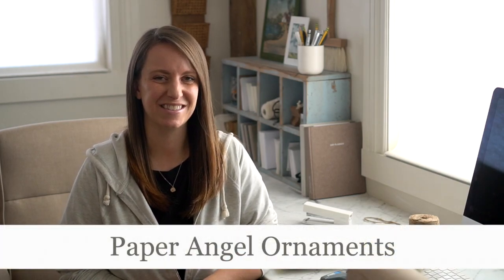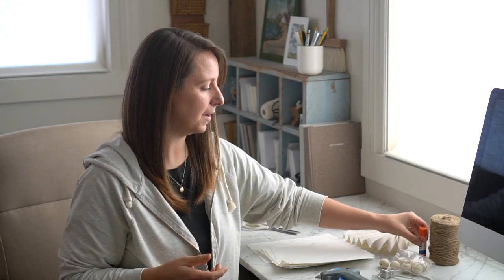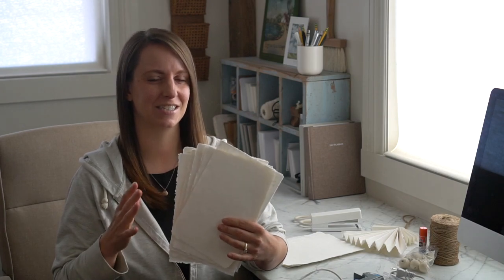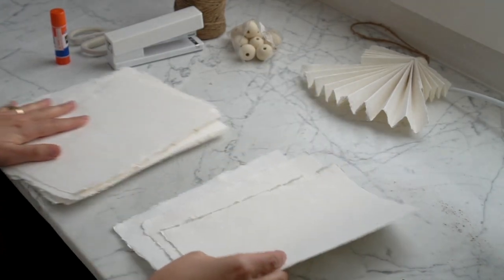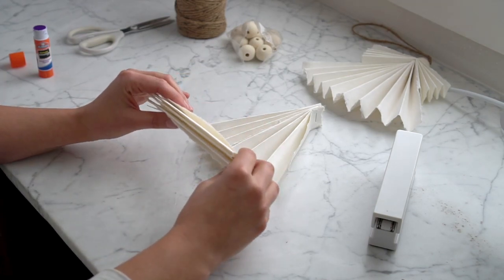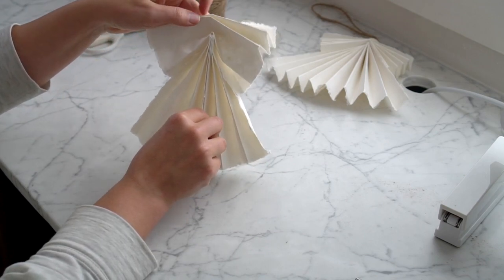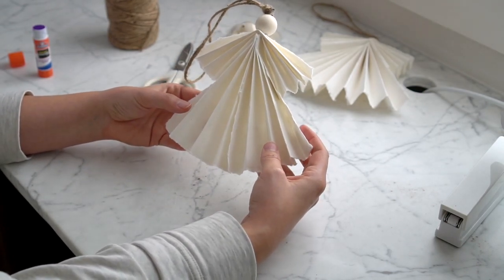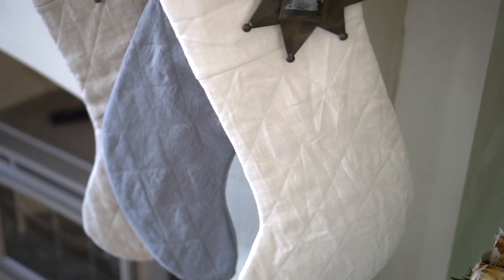Paper Angel Ornaments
These cute paper angel Christmas ornaments are easy to make and fun to decorate your house with. You will love the look of them on your Christmas tree or hanging in the windows. Here is a quick and easy paper angel ornament tutorial every one can make.

BEAUTIFUL HANDMADE PAPER:

THIS IS THE EXACT BOOK I GRABBED FROM HOBBY LOBBY AND TORE SOME PAPER OUT OF:

ASSORTED PACK OF WOODEN BEADS LIKE I USED (I just grabbed mine from Hobby Lobby):

MY GEAR:
Mirrorless Camera